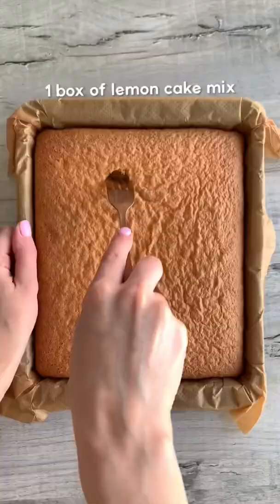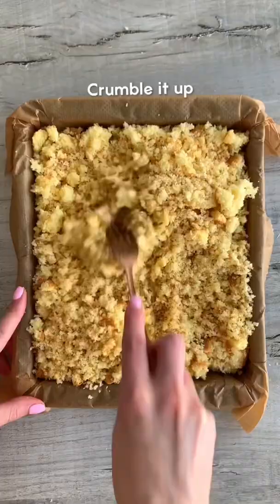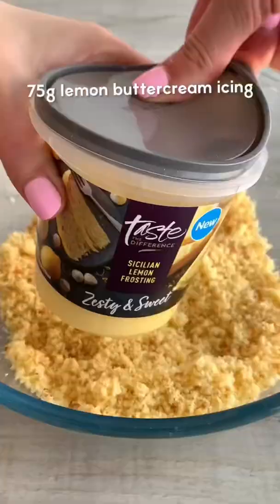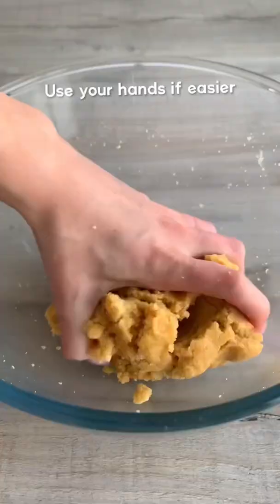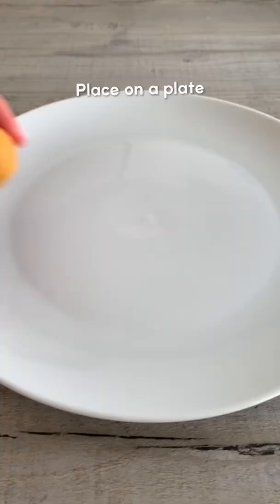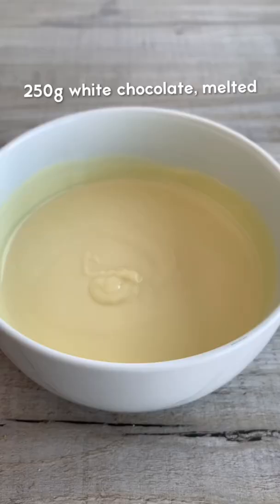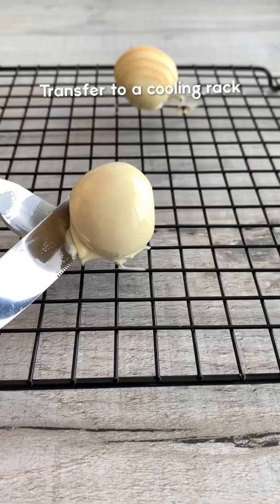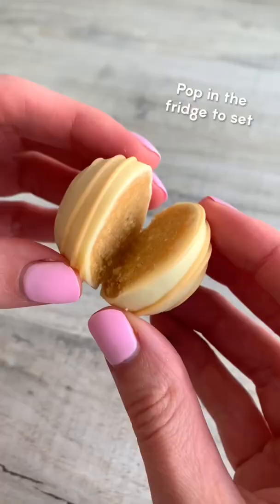Easy lemon & white chocolate cake balls AKA cake pops without the sticks!